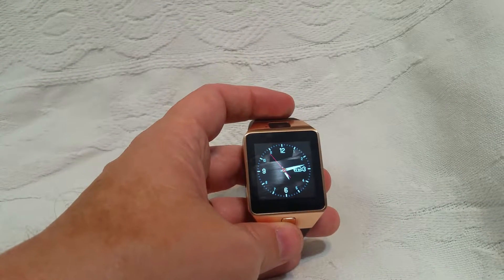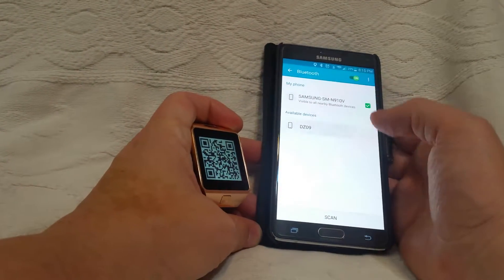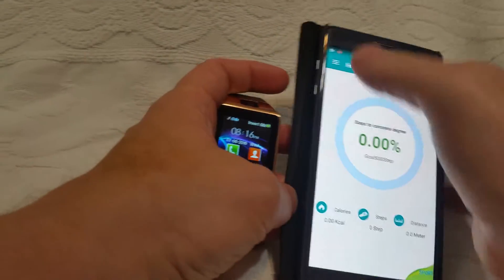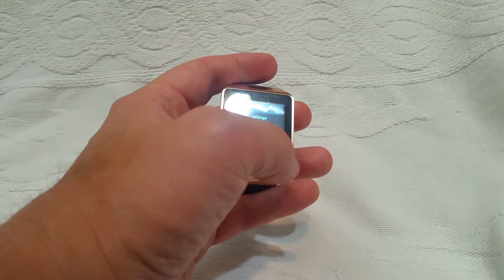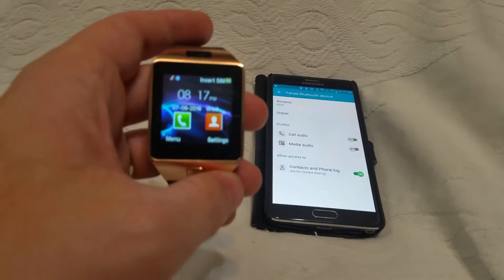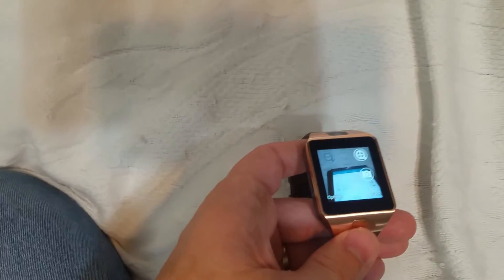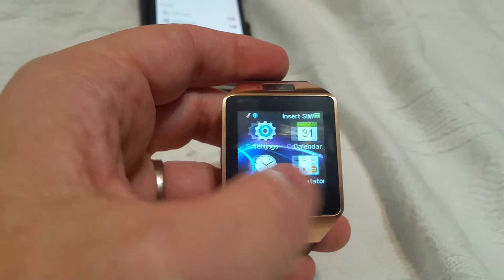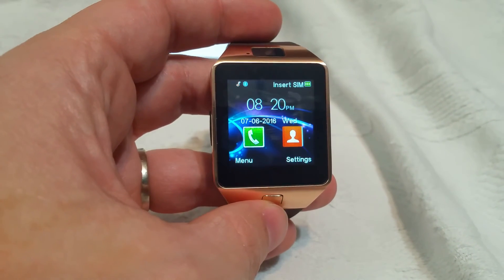Bluetooth Smartwatch DZ09 With SIM Card, Camera